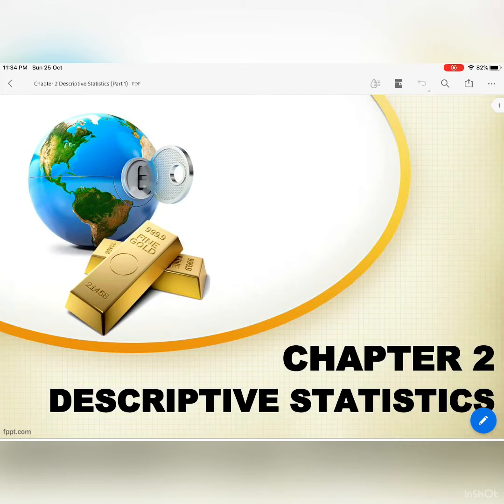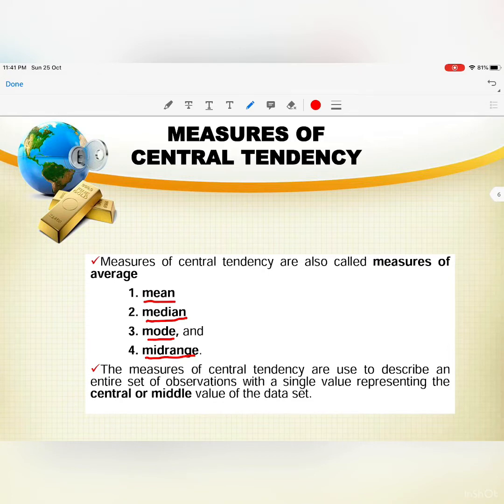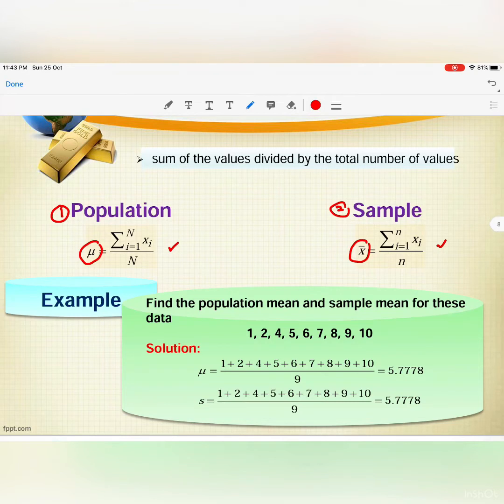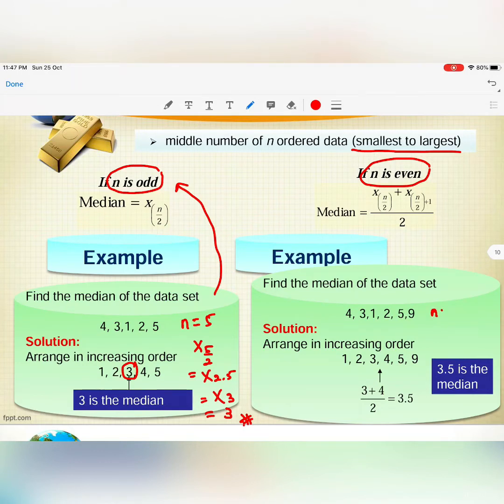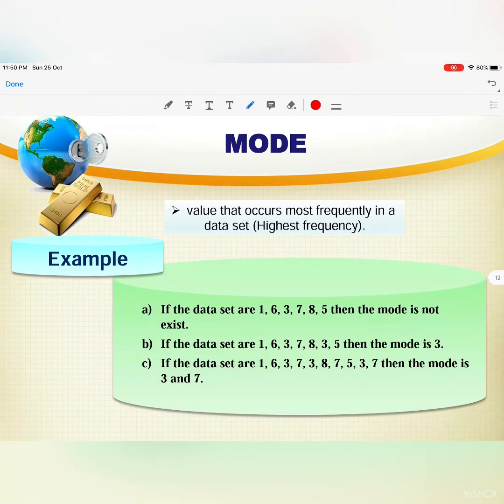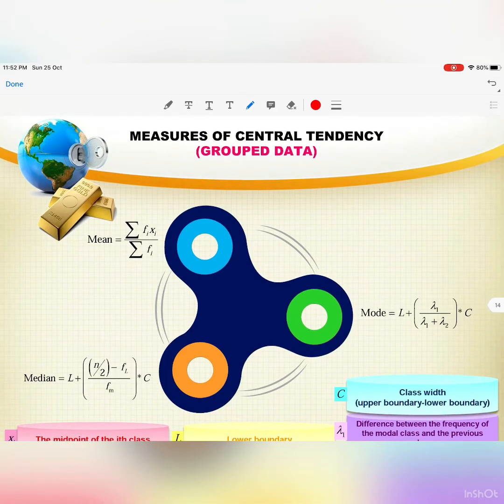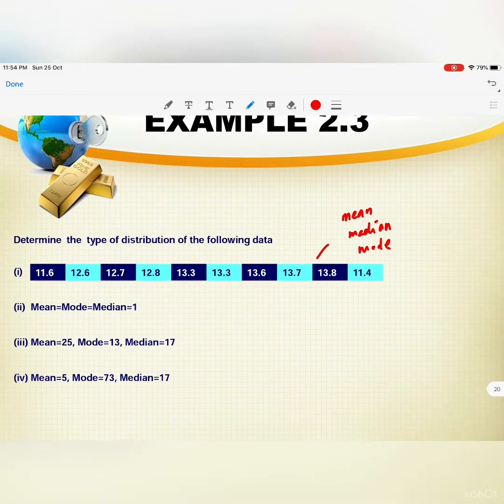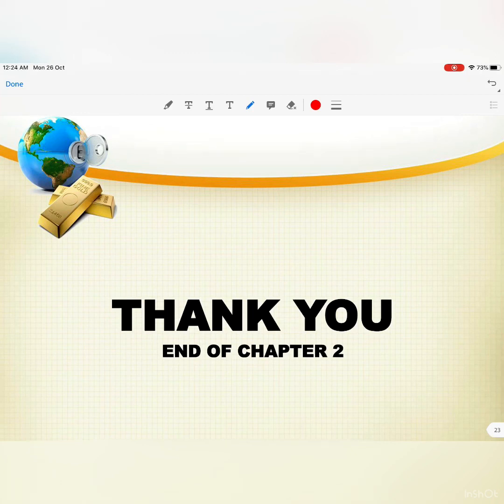Chapter 2: Descriptive Statistics (Part 1)